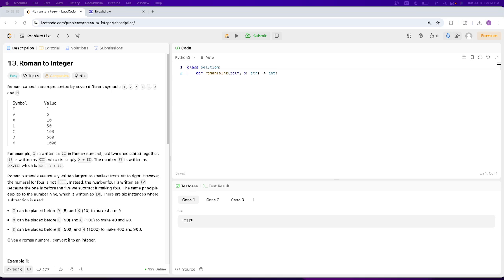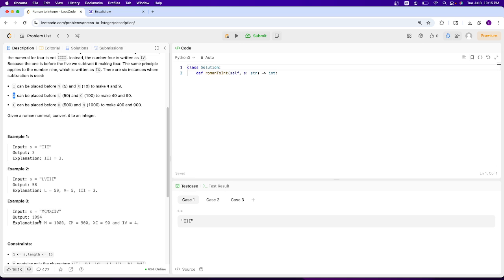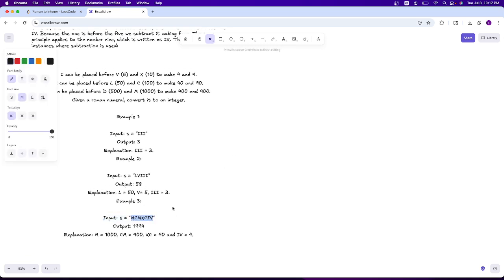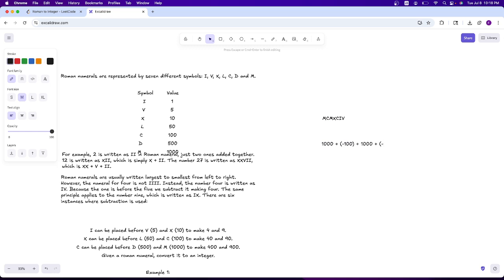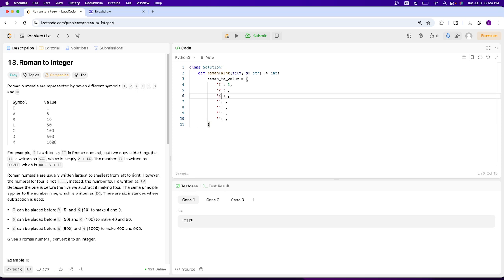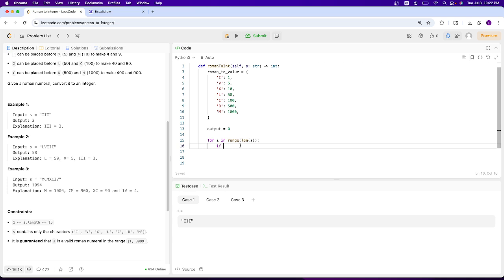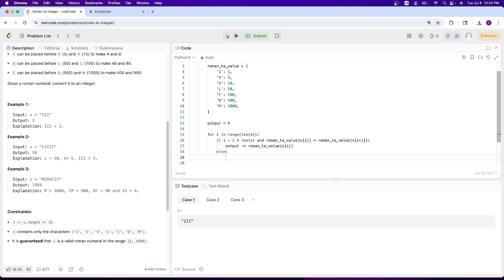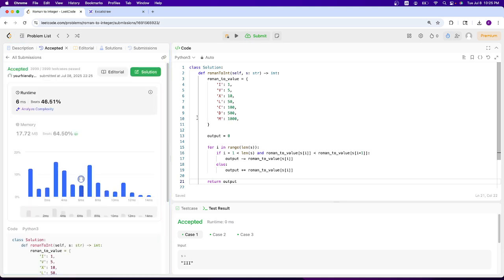LeetCode 13 Roman to Integer – Best Approach Explained (Python)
In this video, we solve LeetCode 13: Roman to Integer using the most efficient and beginner-friendly approach in Python. This is a common coding interview question asked by top tech companies like Google, Amazon, Meta, and more.

You’ll learn:
- How to convert a Roman numeral to an integer in Python
- The optimal left-to-right scan solution (no string reversal!)
- A clear explanation of subtractive Roman numeral patterns
- Time and space complexity breakdown
- Interview tips and edge case handling

This video is perfect for:
- Python developers practicing algorithms

LeetCode beginners looking to improve problem-solving skills

Timestamps:
00:00 Problem Overview
03:33 Optimal Solution
06:44 Coding
12:54 Outro